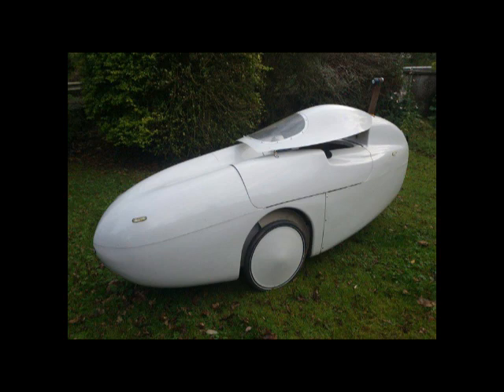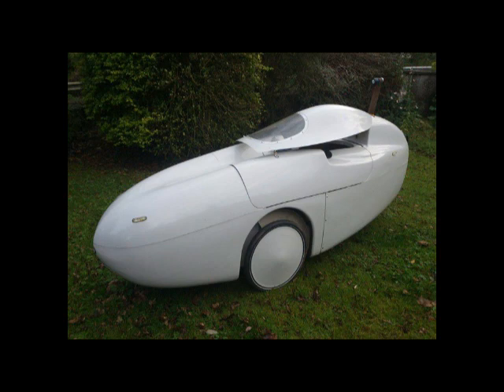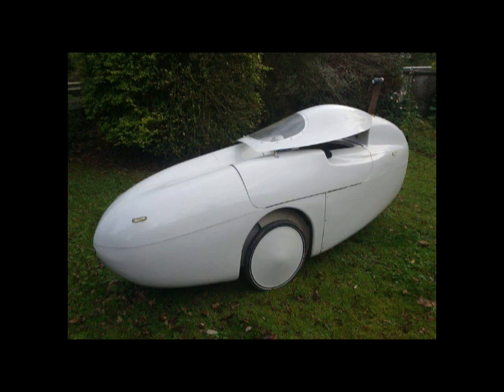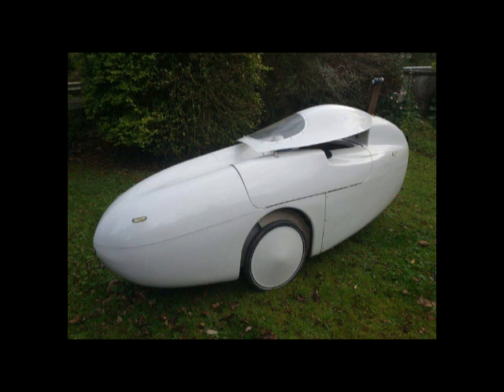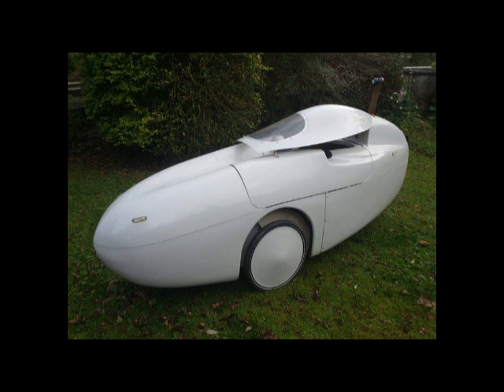Velomobile interview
velo